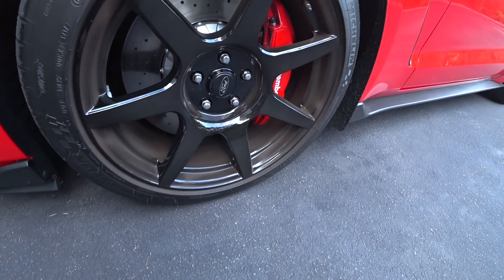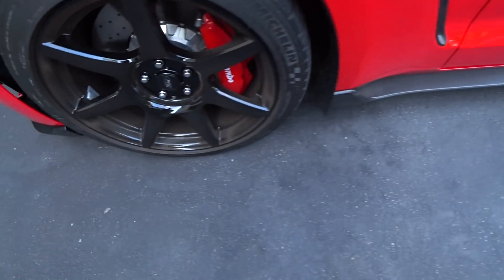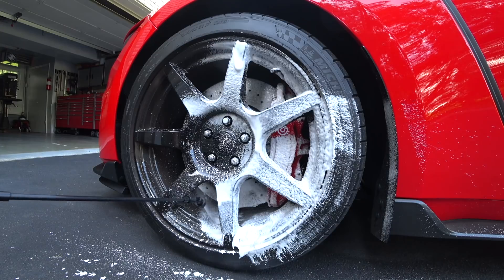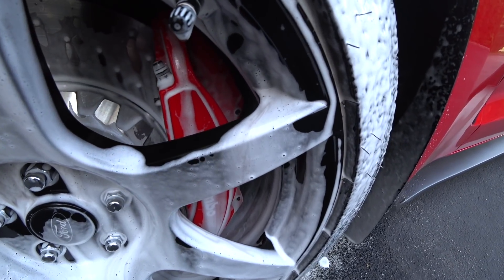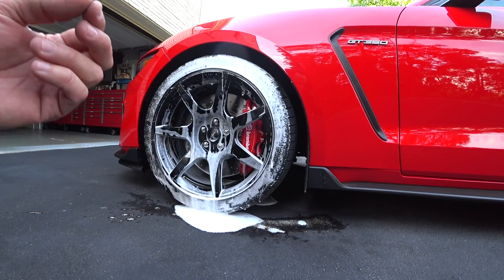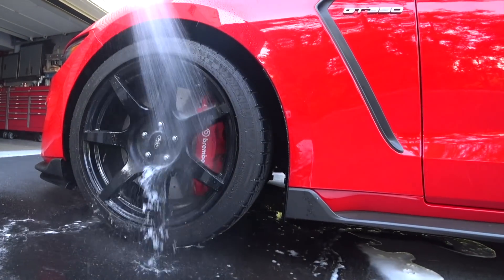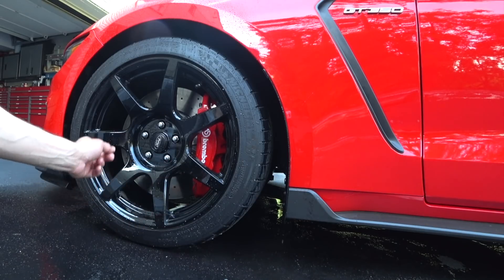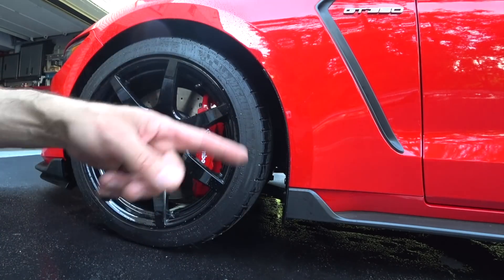Auto Fanatic Wheel Cleaner DEMO Using GARDEN HOSE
Using the IK 9 Foamer
 Huge request for this so I decided to do it. Still works great but I prefer the pressure washer for a more through rinse so it is totally up to you guys, and your wheels and how you upkeep them. Versatility and technique is your friend here. Enjoy